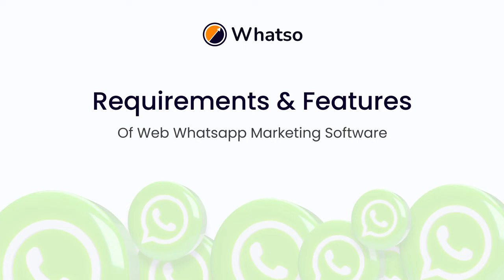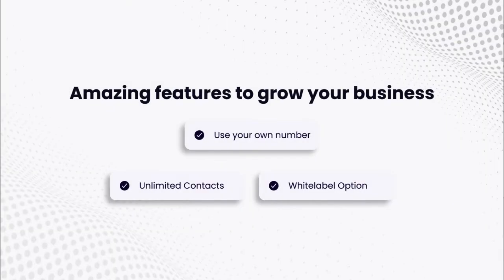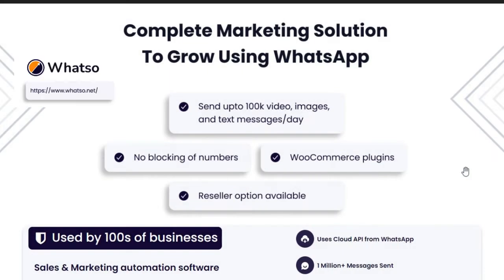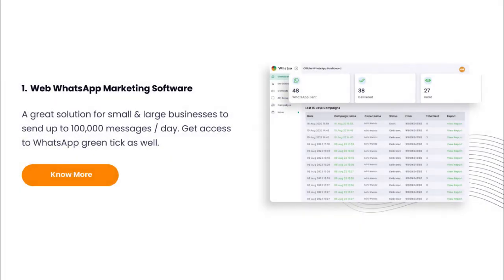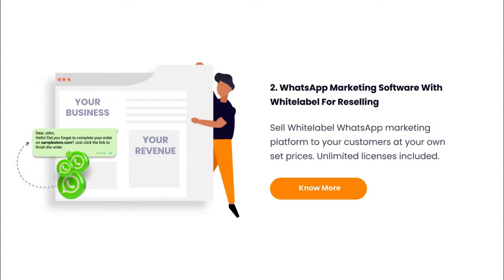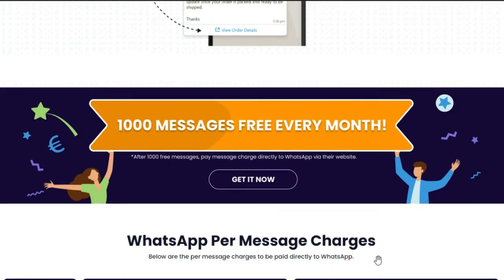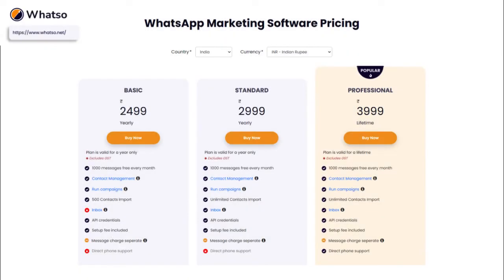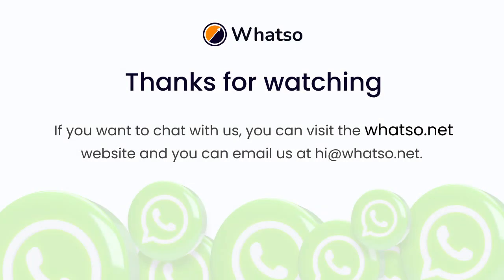Features & Requirements of Web WhatsApp marketing Software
I will show the Requirements & features of Web WhatsApp marketing Software in this video. You can send unlimited WhatsApp messages. Try the Free Demo Today